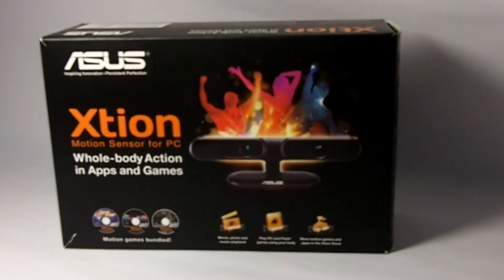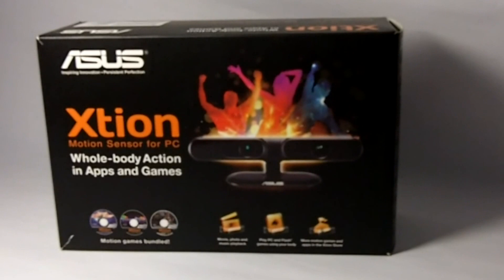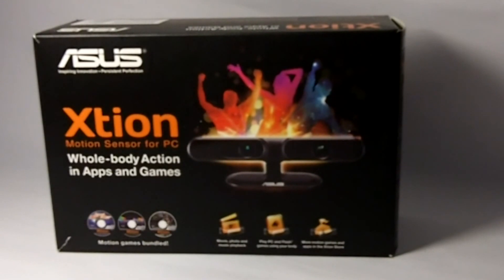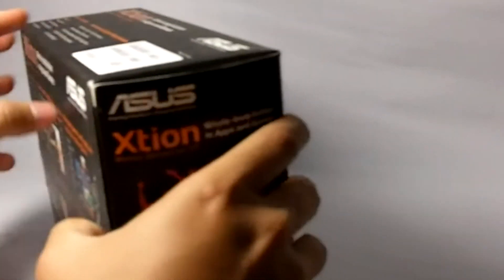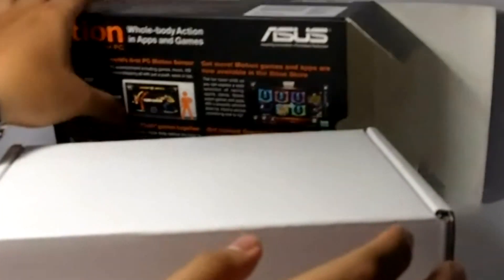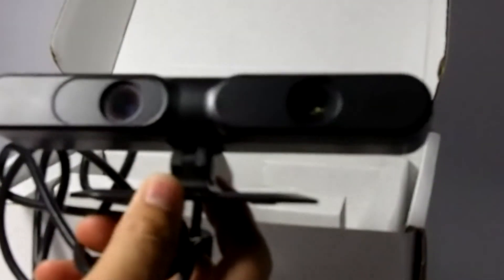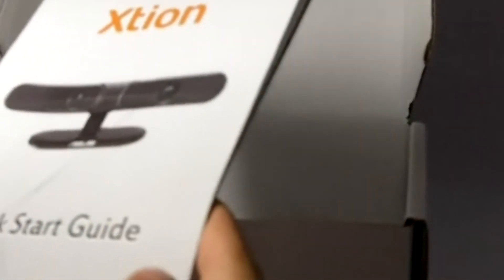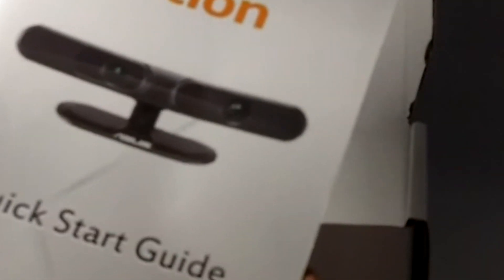ASUS Xtion Motion Sensor for PC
The ASUS Xtion Motion Sensor for PC is a new peripheral from ASUS. It changes the way you interact with the computer. The video includes a unboxing of the xtion controller, and also a guide on how to calibrate the camera for games. A sample of the game included "Dance Wall" is also shown.